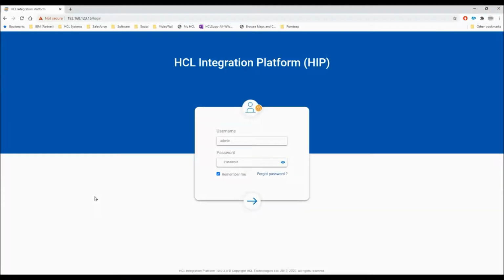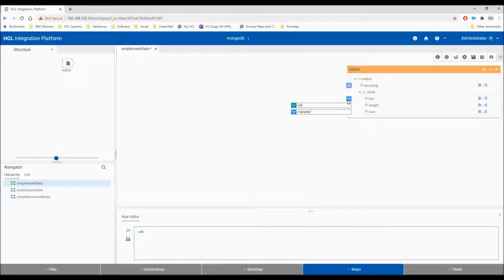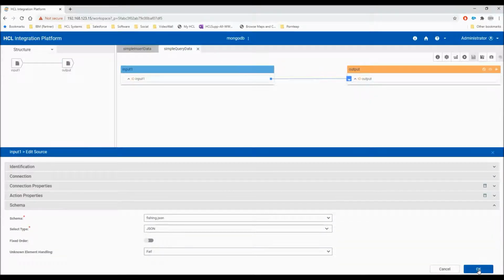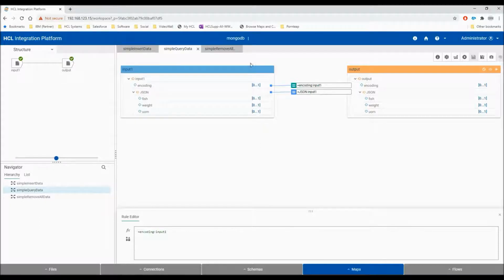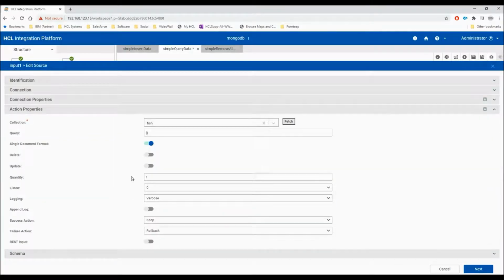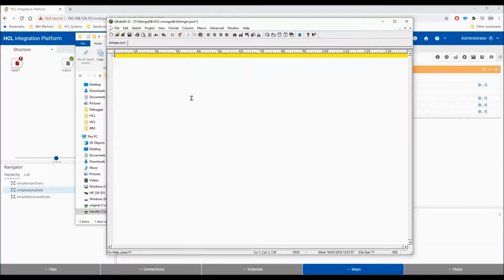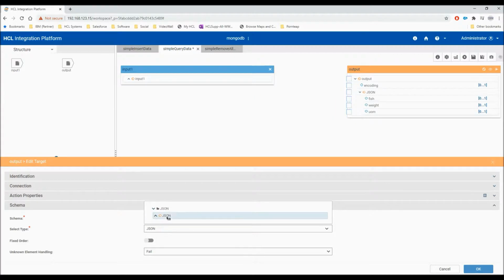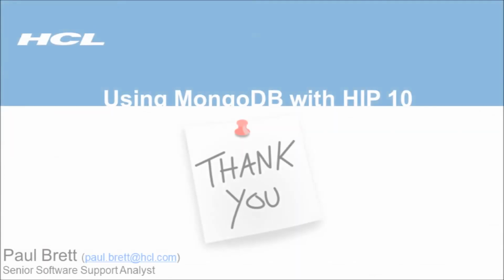Using the MongoDB adapter with HCL Integration Platform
This is a short video run through of the steps to use the MongoDB adapter to insert data to and retrieve data from a MongoDB instance using HIP 10.0.3.

I take you through the details of importing the example project and editing the connections strings to suit your environment.  Then I alter one of the map to change its use from single to multiple documents.